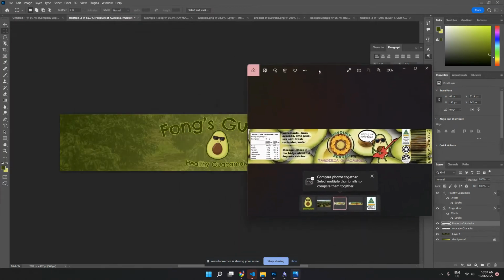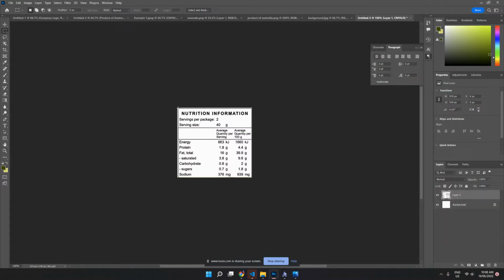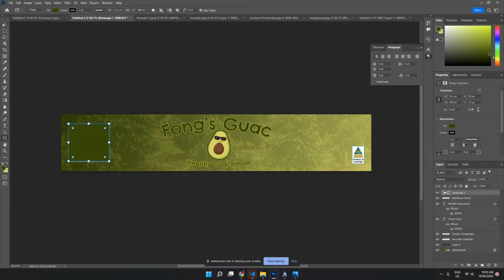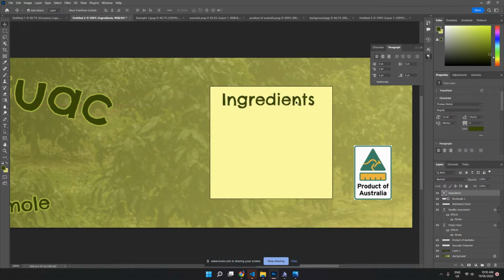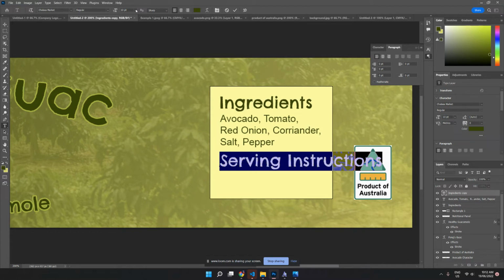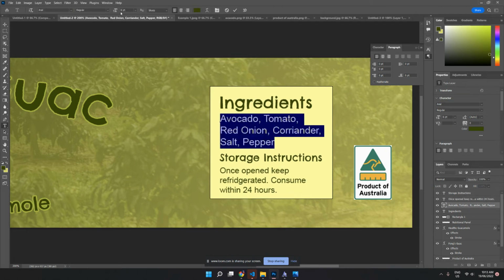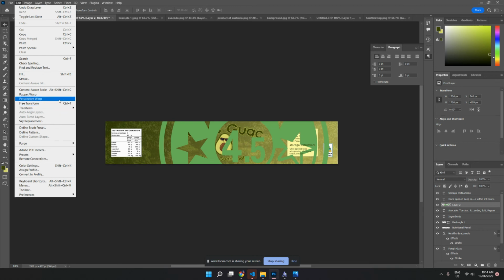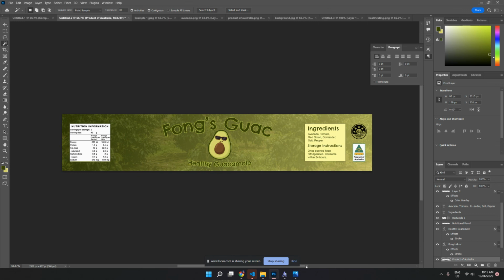8TEC Food Agriculture - 5 - Finishing Touches Nutritional Panel, Health Rating, Ingredients 1